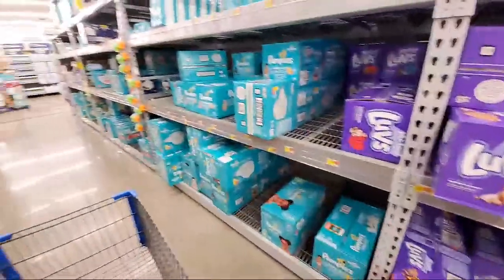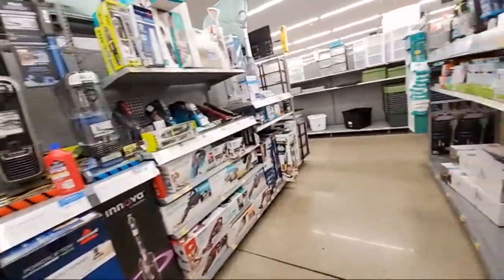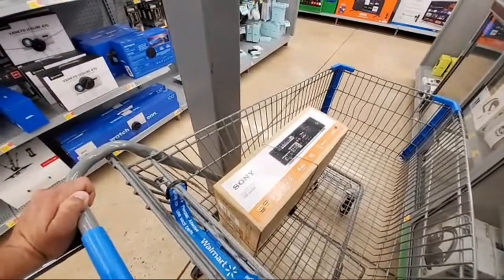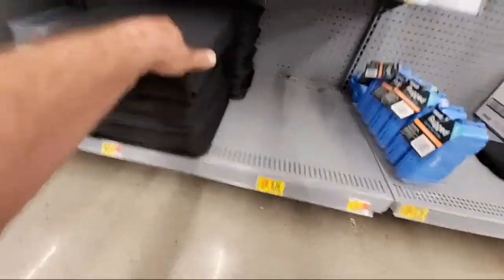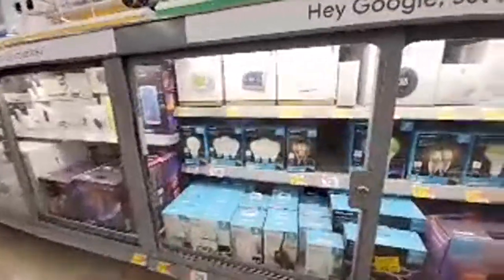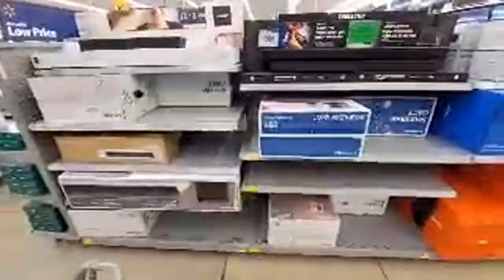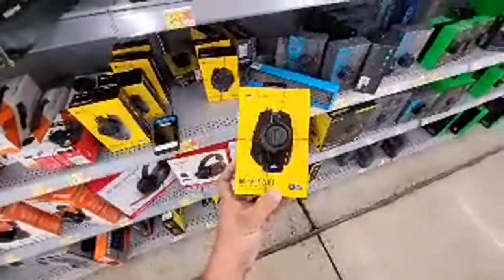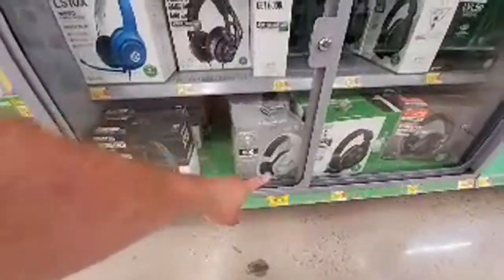Sunday Night Hangout- Walmart RUN!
3 Inch Tape Dispenser
3 Inch Tape